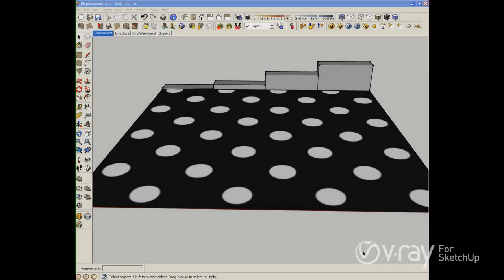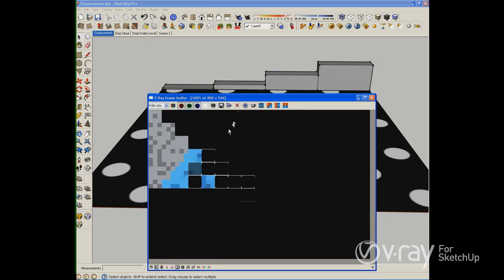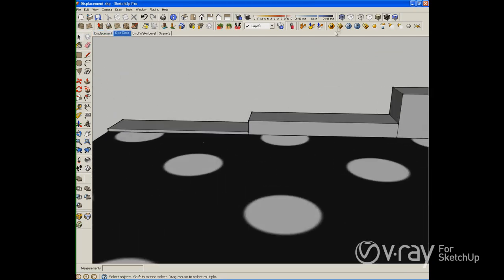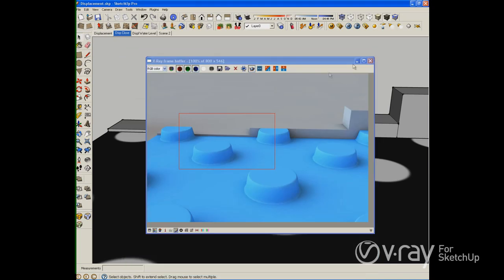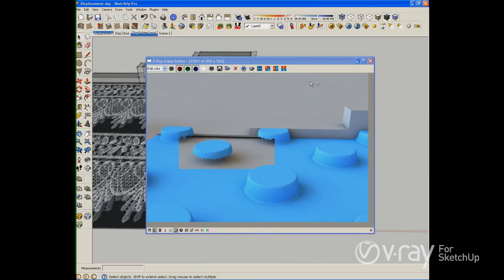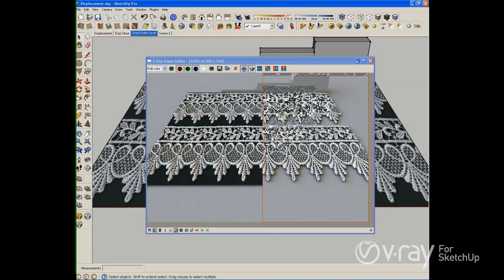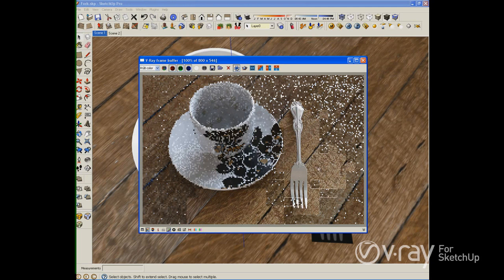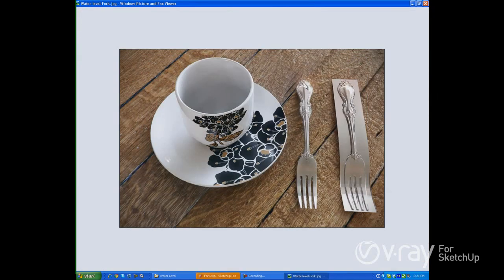V-Ray for SketchUp - Using the water level option to clip geometry - tutorial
The water level option in V-Ray allows you to clip the surface geometry in places where the displacement map value is below the specified threshold. This is useful for clip mapping a displacement map value below which geometry will be clipped. Learn about the water level option in this video tutorial. (Tutorial applies to V-Ray for SketchUp)